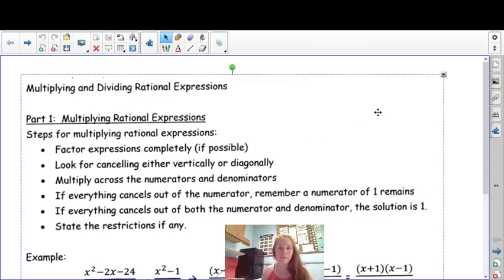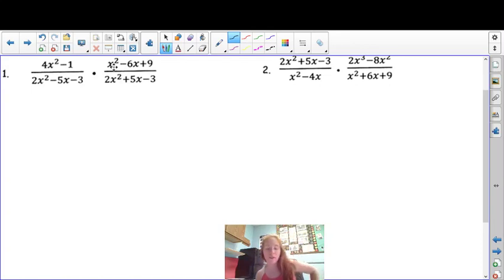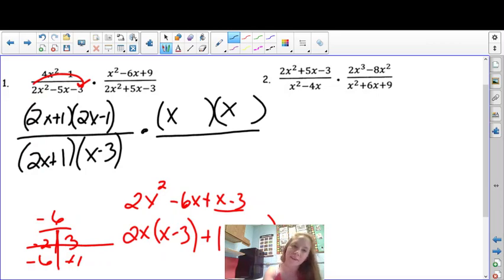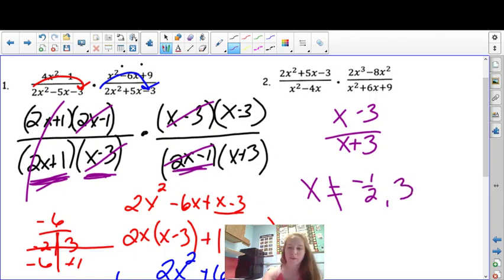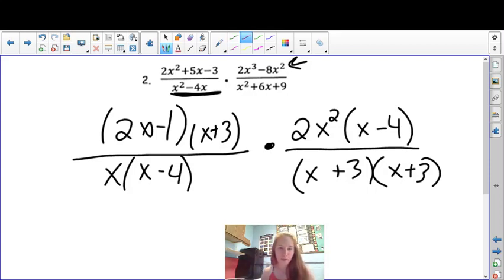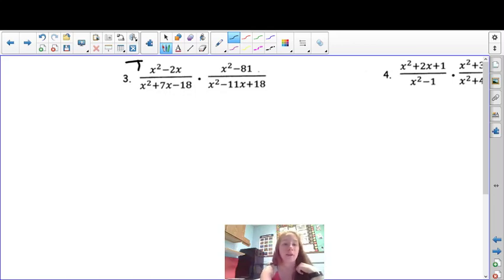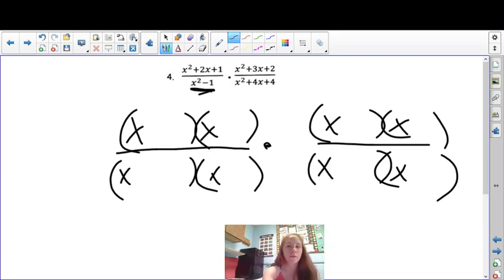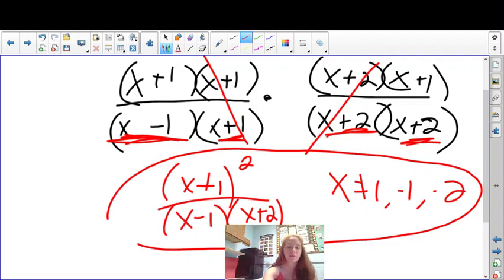Mulitplying Rational Expressions